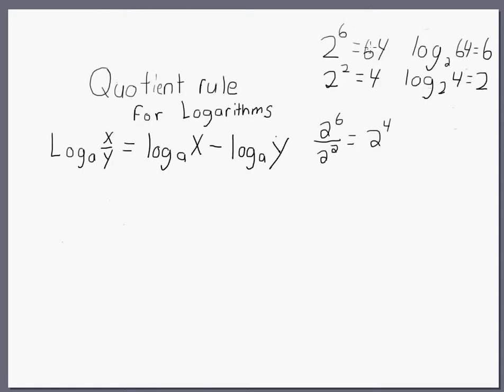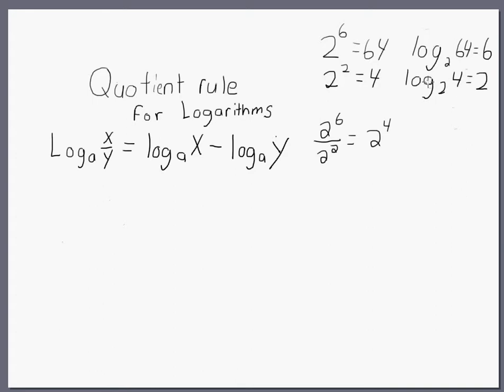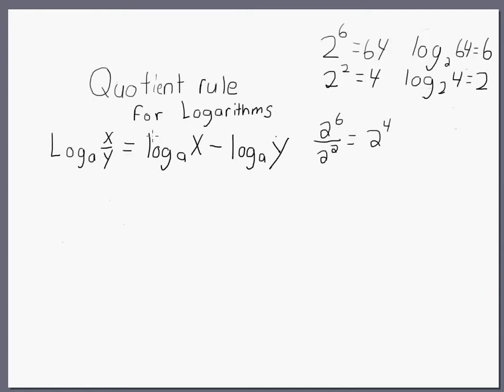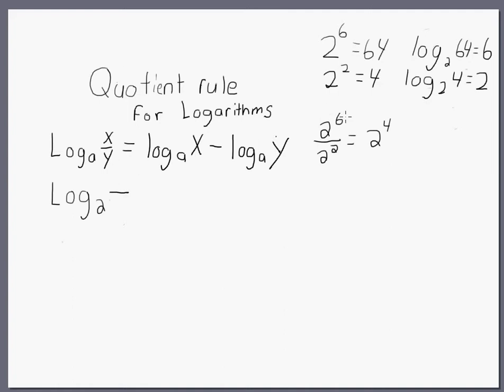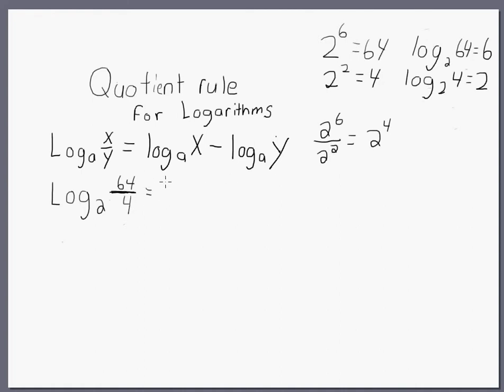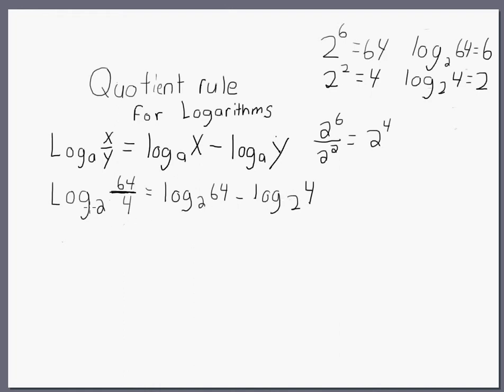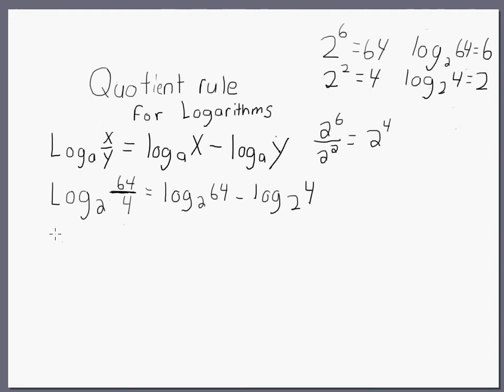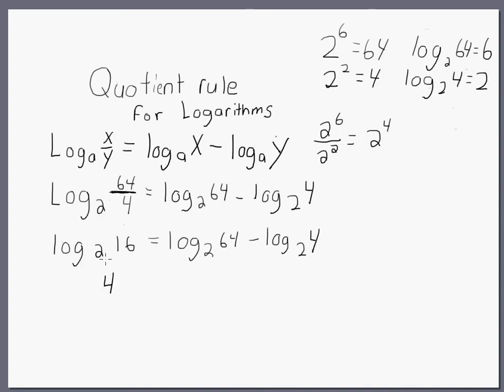Quotient rule for Logs Rule 2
Basic walk through for log